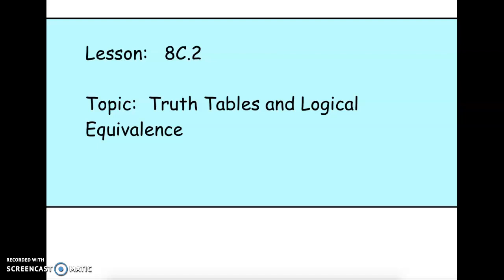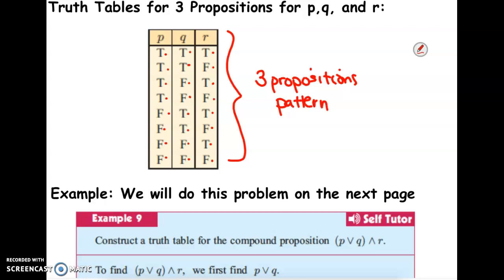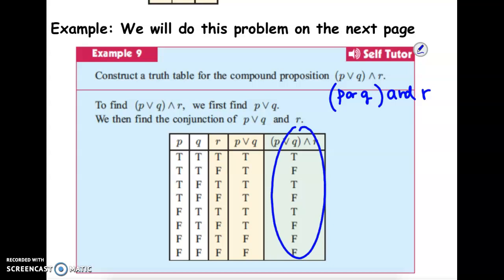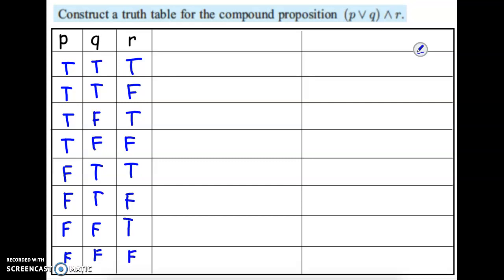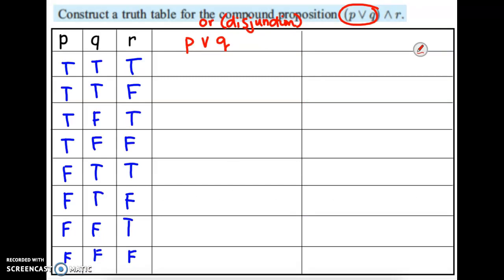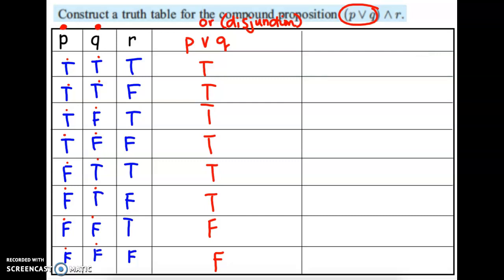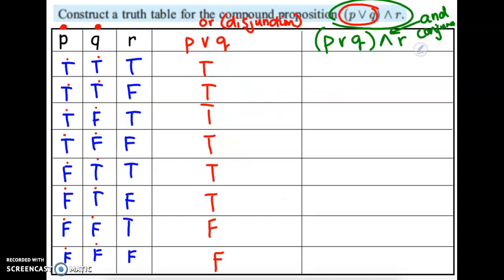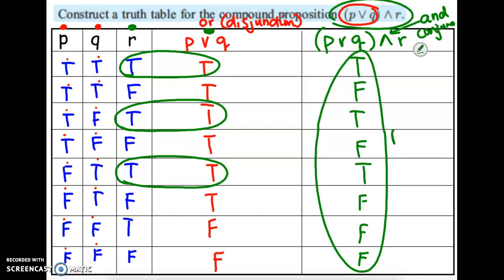3 propositions truth table (Video 1)